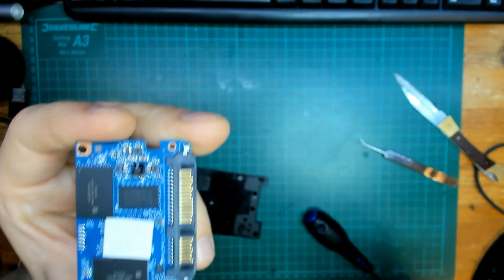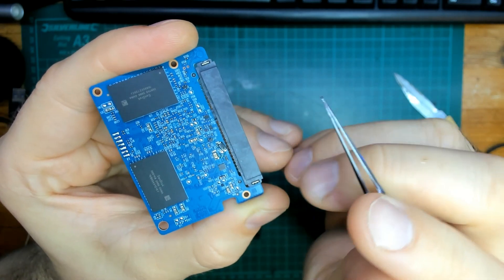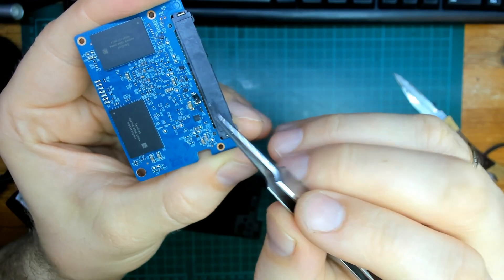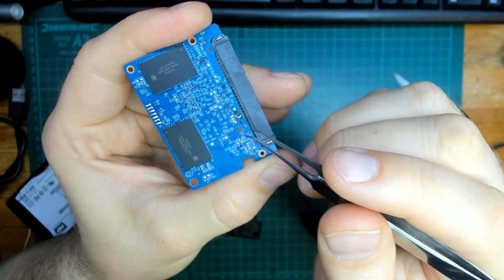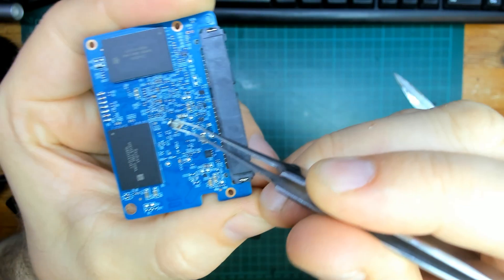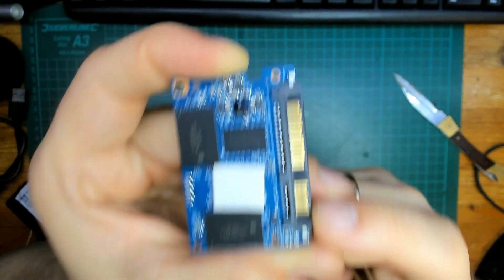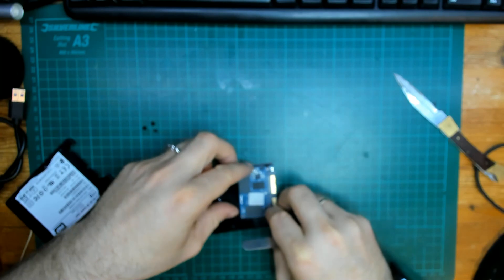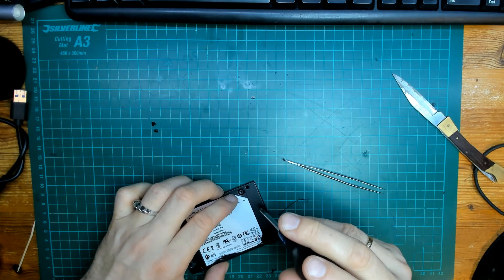How to repair SSD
I accidentally burned the ssd drive, but I was lucky with a very easily repairable damage! Maybe it's useful for someone!